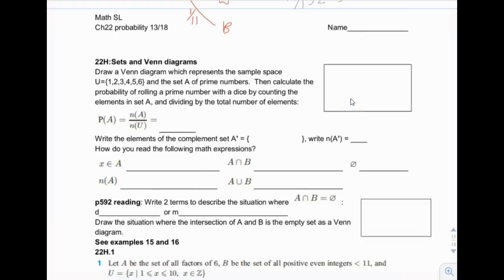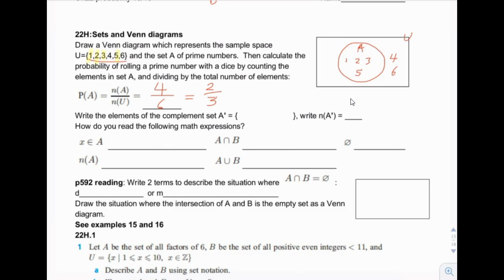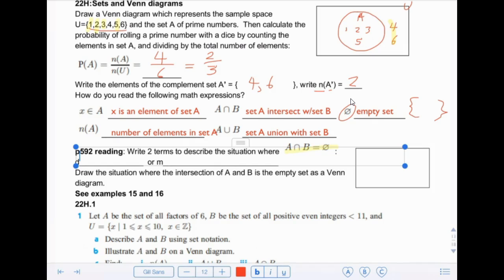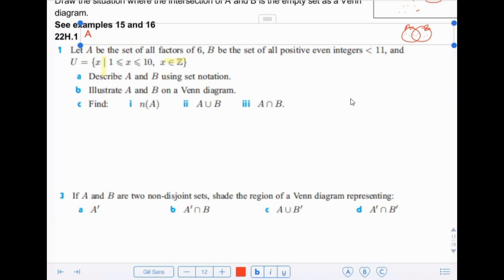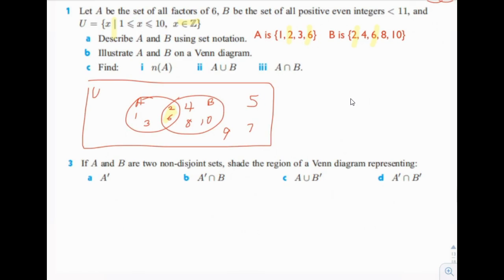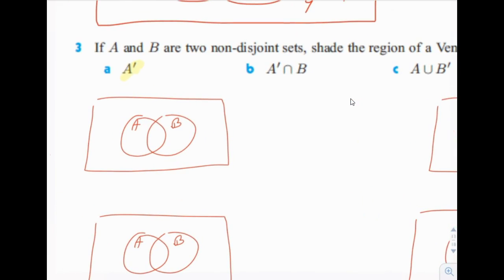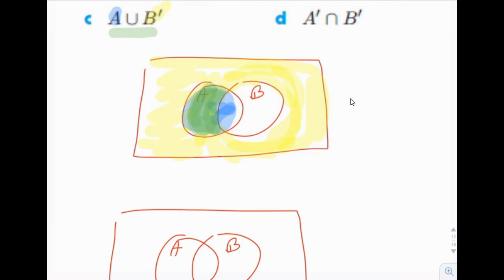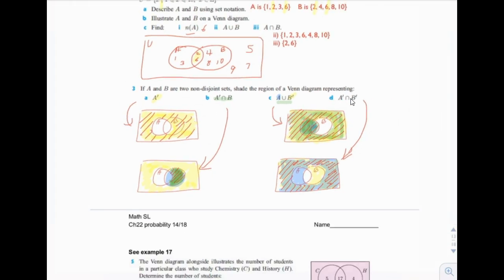Math SL probability p13